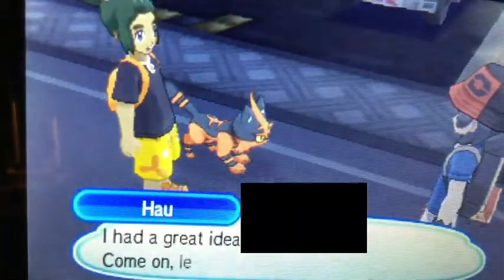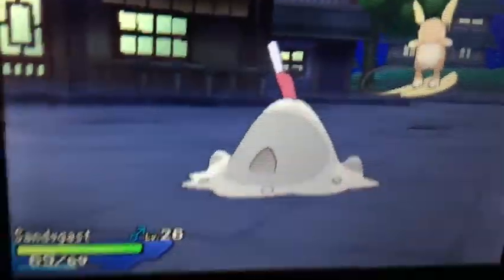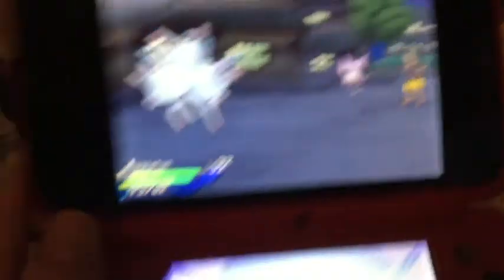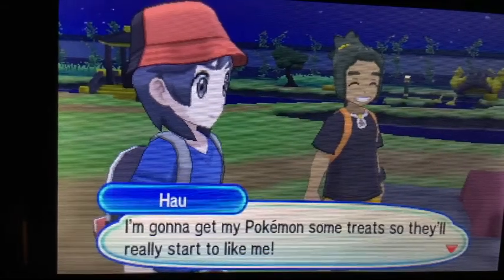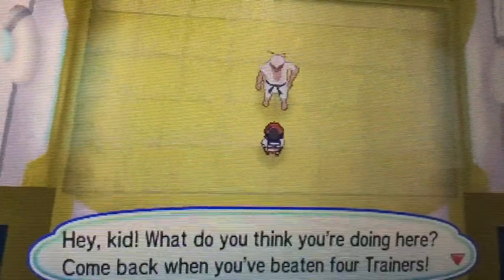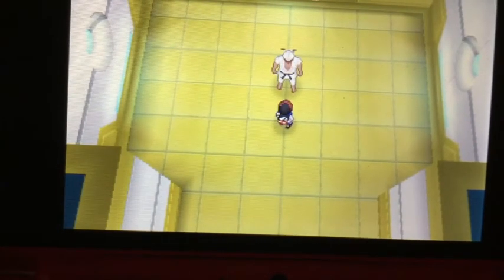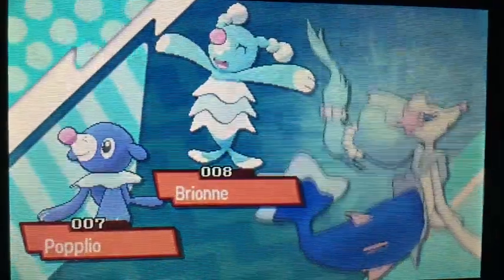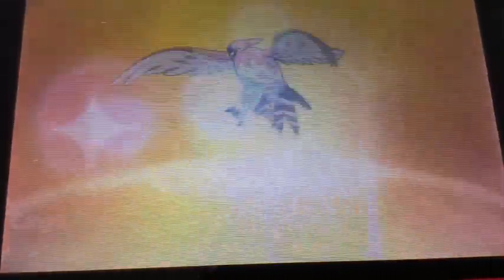Pokemon ultra moon part 12